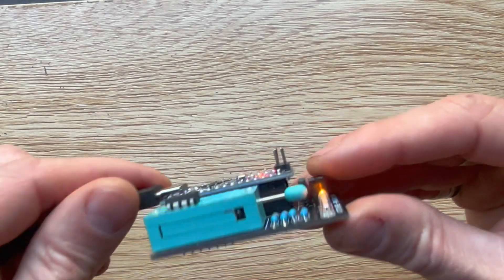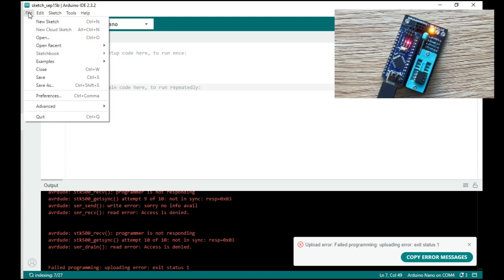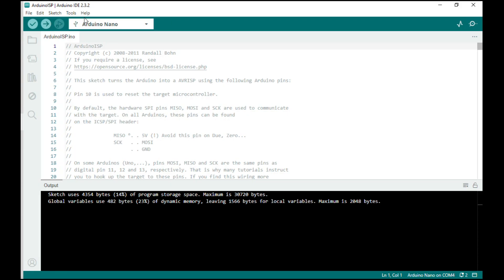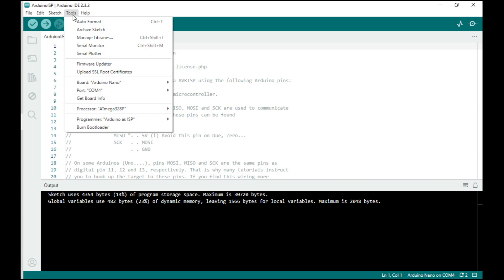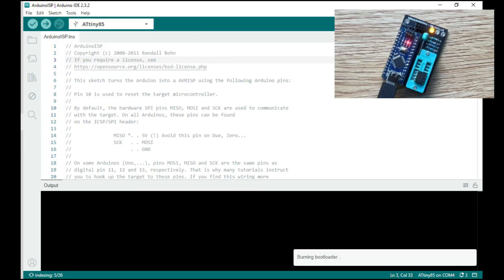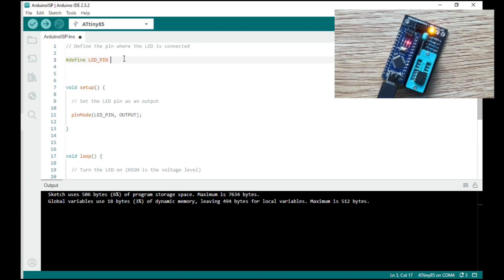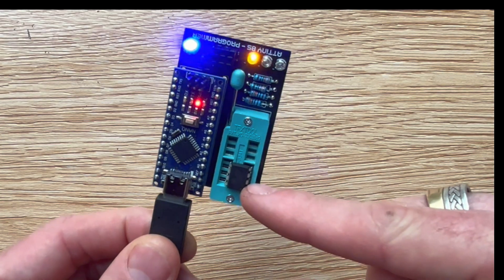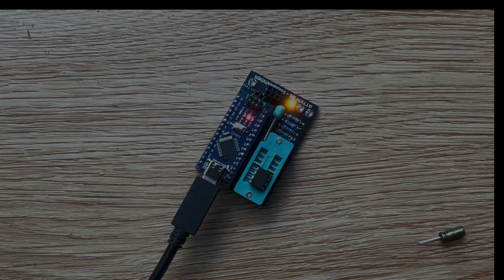Custom Programmer for ATtiny 85 Using Arduino Nano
Instead of having the breadboard a programmer every time, I decided to make my own custom PCB.  It's a pretty simple build with only a handful of parts needed.  In the vid I have gone through how to compile the blink sketch onto a ATtiny 85.  Once you can do that (which is easy), then you are ready to take on the world.

In the vid I mention that you need a URL to install the ATtiny info to Arduino IDE.  That link can be found below

NOTE - I didn't mention this but you need to remove the 10uf Capacitor when uploading the Arduino ISP sketch.  If you don't the sketch won't upload.

If you have any issues or questions, please don't hesitate to get in contact with me!